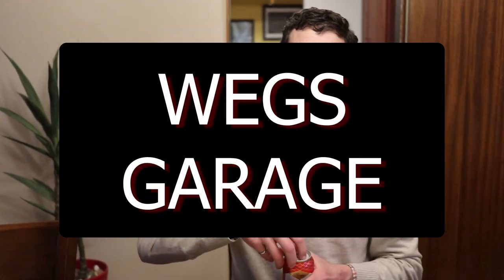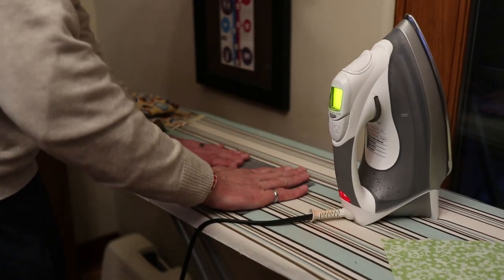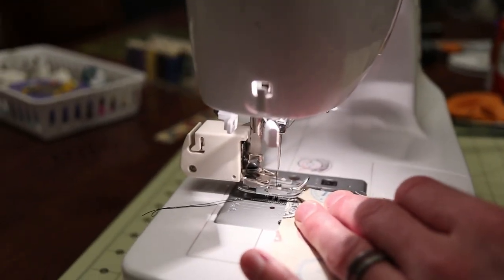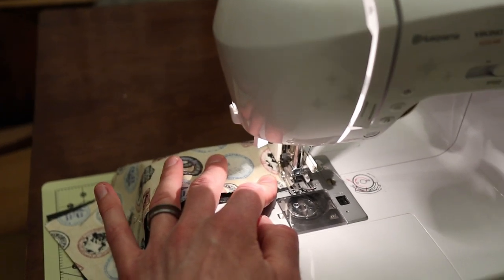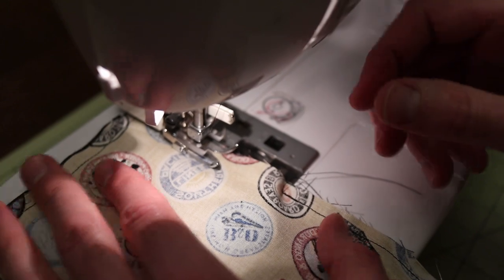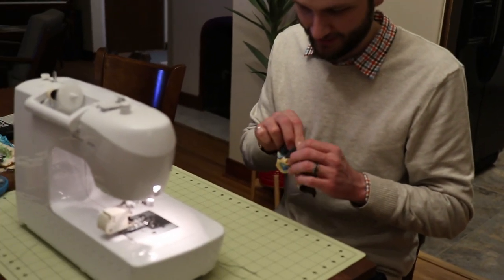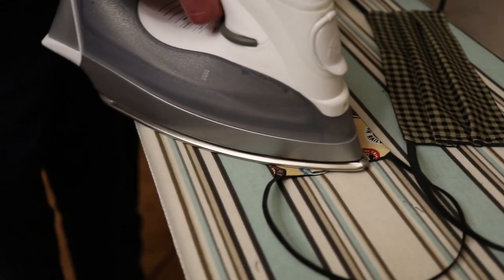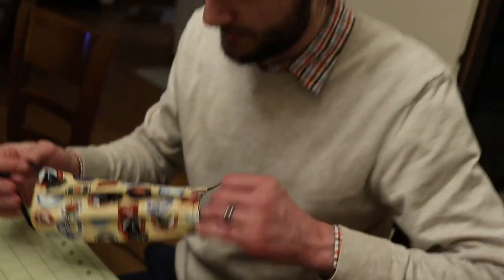Making Simple DIY Cloth FACE MASKS - Wife Teaches Sewing Lesson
After watching my wife, an experienced sewist, assemble dozens of simple DIY cloth face coverings, I had a thought: If she can teach me to sew a face mask, then surely anyone can do it! We could make a difference during this COVID-19 crisis! Help save lives! The teacher was poised. The equipment ready. The student...hopeless. The result is a bit more comedy than tutorial, but everyone needs a good laugh right now. Hope you enjoy!

Fun aside, as my wife mentions several times in the video, these really are EASY to make. If you have a sewing machine, a basic knowledge of sewing, and a some spare fabric, definitely consider making some for yourself and your friends. Check YouTube and Google for actual tutorials and patterns!